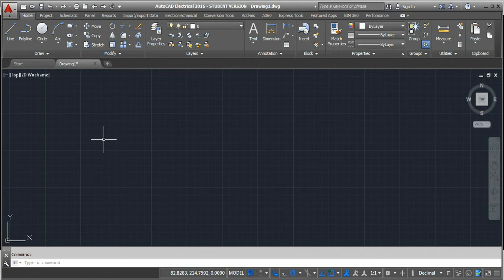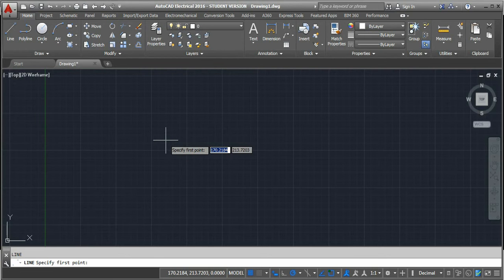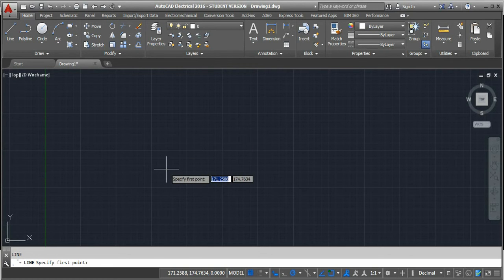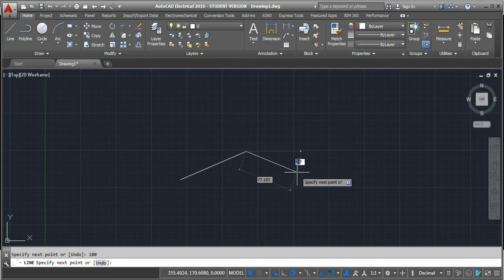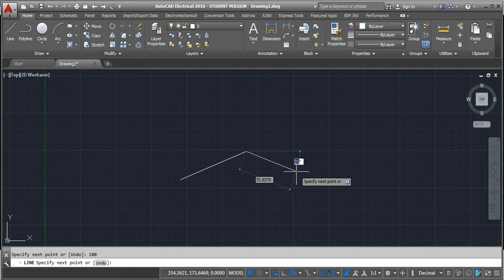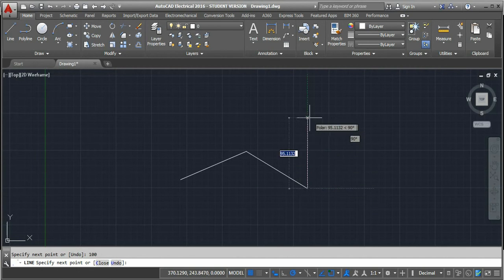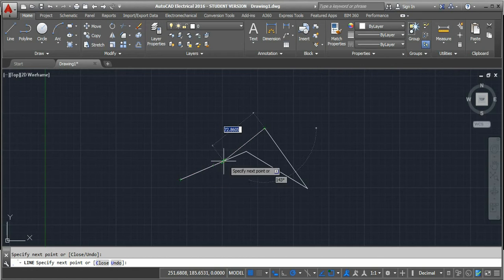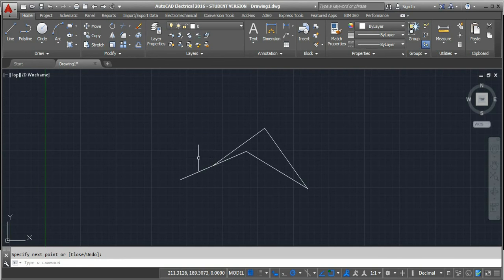V3 AUTOCAD COMMAND LINE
LINE COMMAND IN AUTOCAD IS USED TO DRAW HORIZONTAL, VERTICAL AND INCLINED STRAIGHT LINES. YOU CAN ALSO CHANGE THE PROPERTIES OF THE LINE DRAWN.